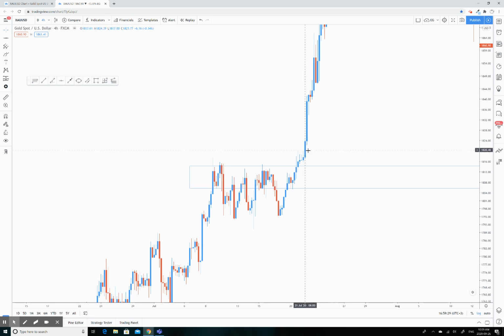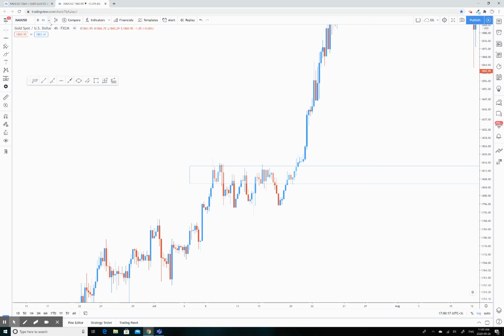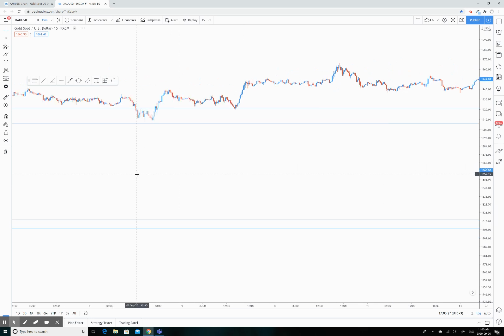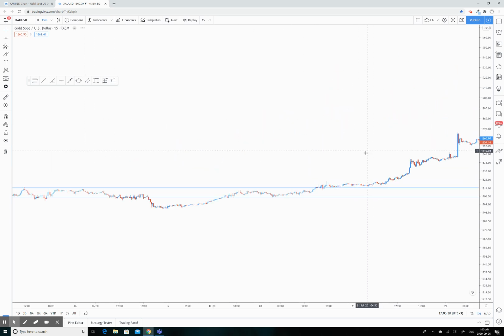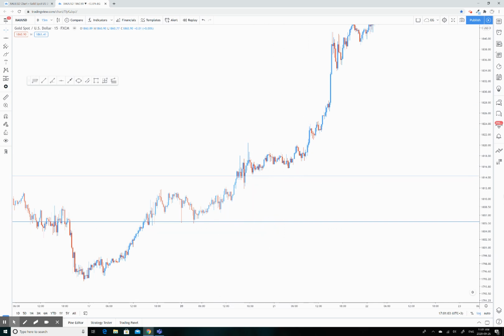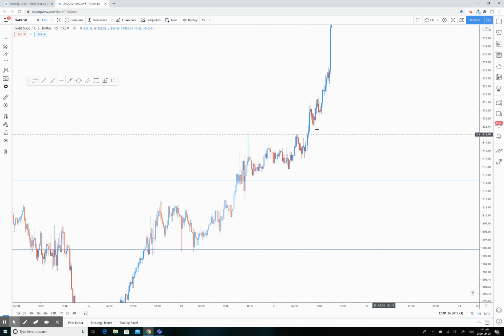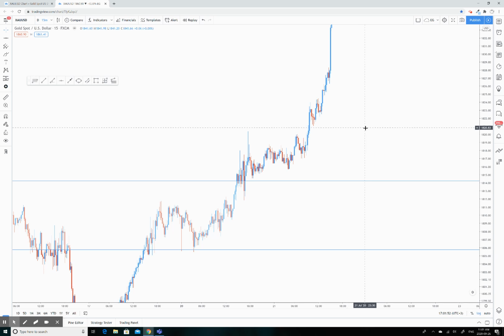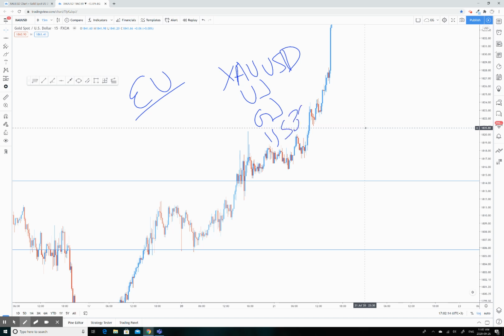The Best Way to Use Pending Orders - Forex Trading 101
Hey traders :)

Hope you like this video on pending orders.

Let me know what I should film next!